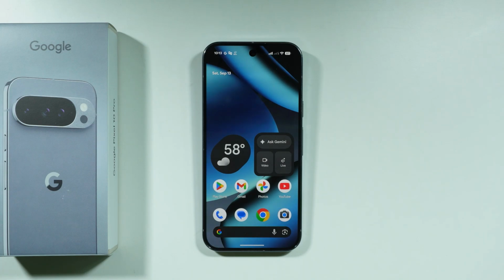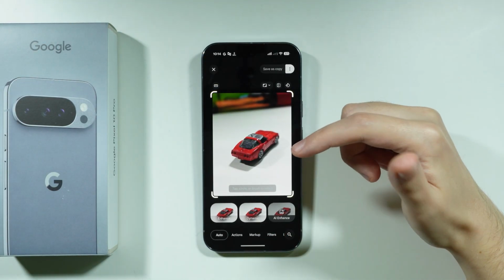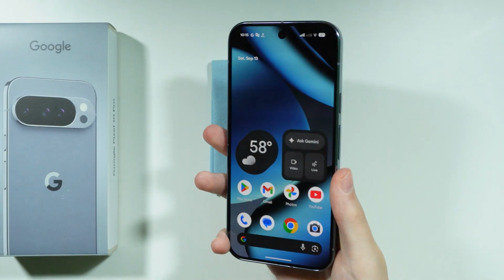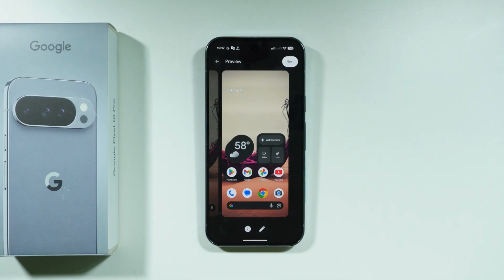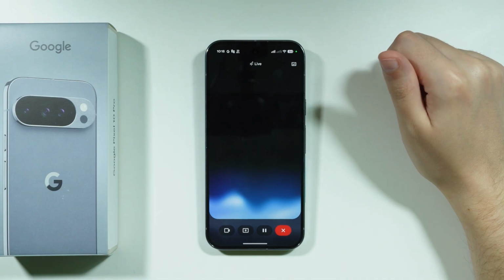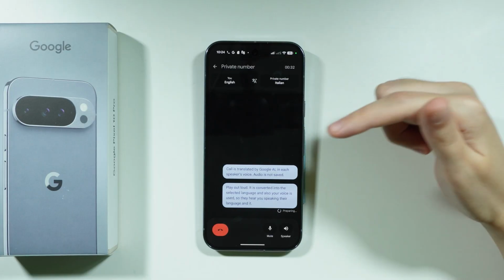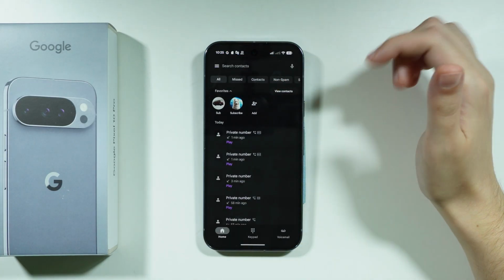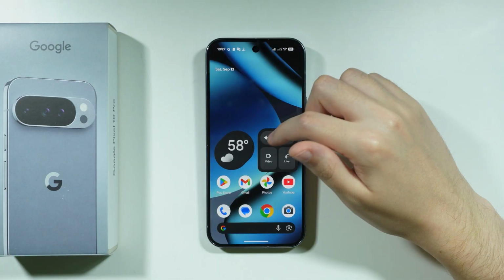Google Pixel 10 Pro: Tips & Tricks - Hidden Features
Discover hidden features and useful tips for your Google Pixel 10 Pro in this complete guide. This tutorial shows tricks to enhance your device performance and improve daily use. Follow the steps to unlock secret settings and optimize your Pixel 10 Pro experience. Watch to explore all the tips and hidden features your Pixel 10 Pro offers.